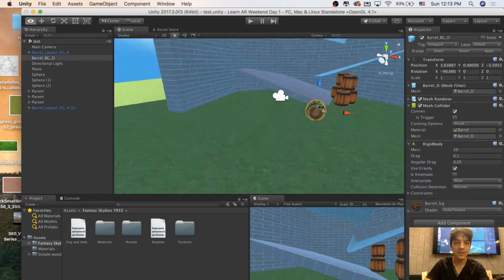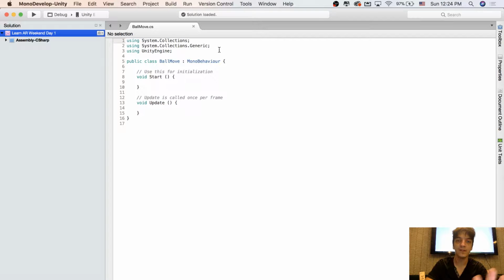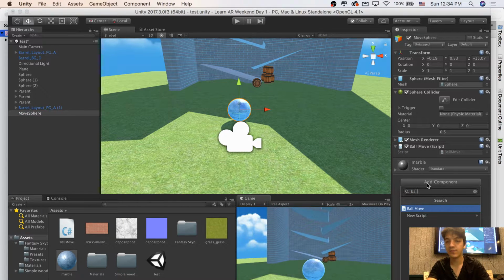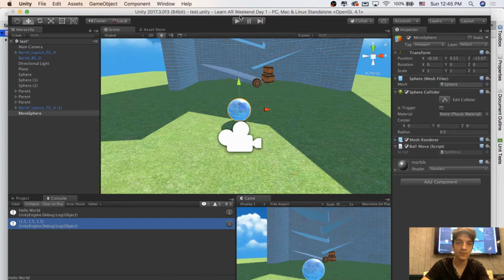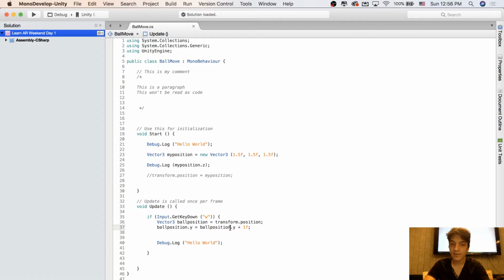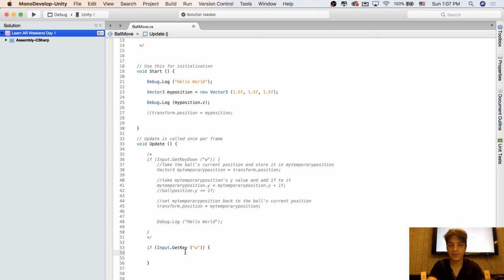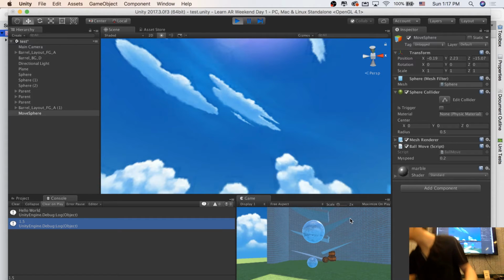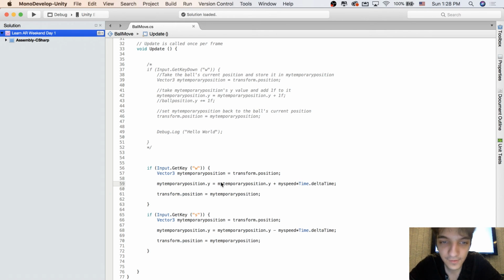Learn AR Weekend (January 2018) Day 2 - part 1